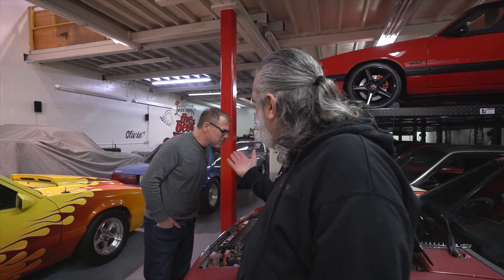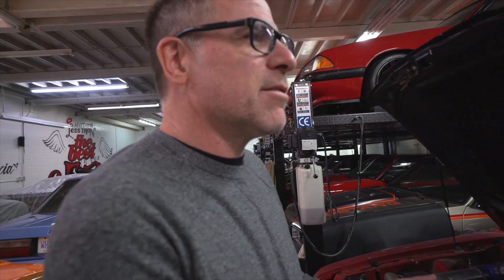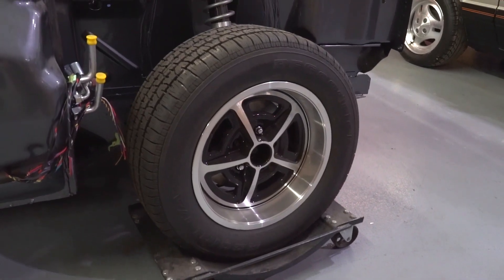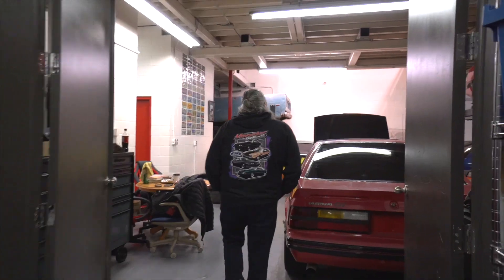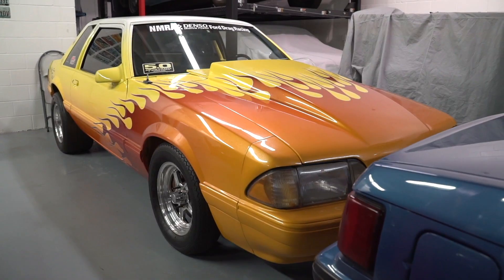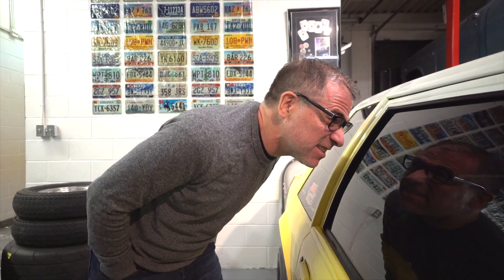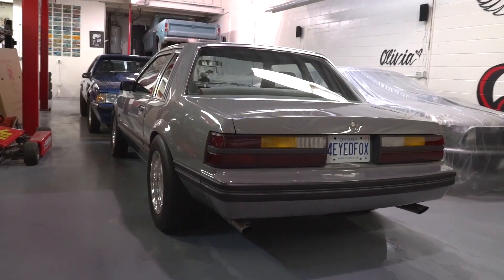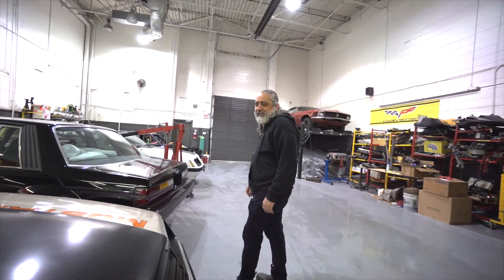Shop Update With Nick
Come for a shop tour of some of the current and past projects :

Feel free to leave a comment below about what were doing and what we have going on and any recommendations you may have for future content on the builds were working on.